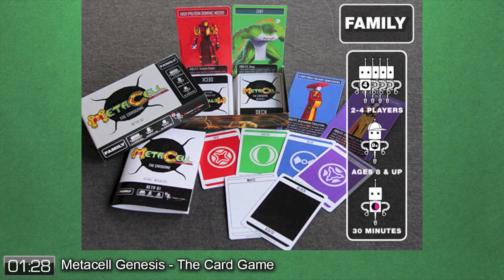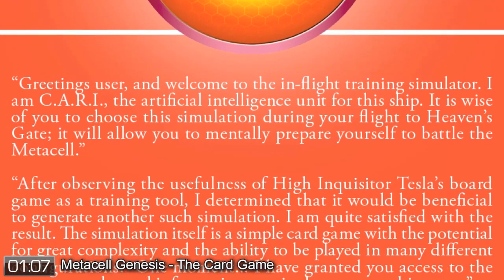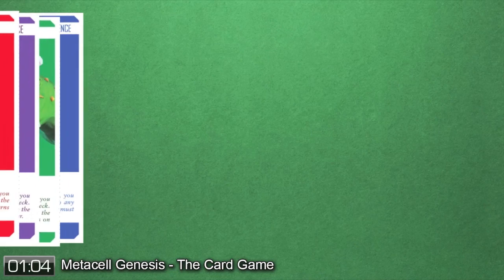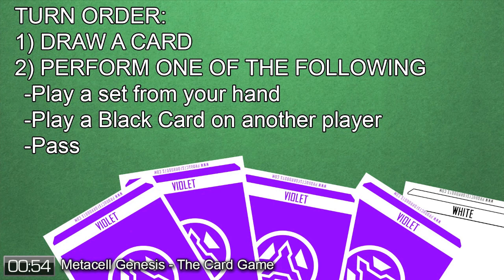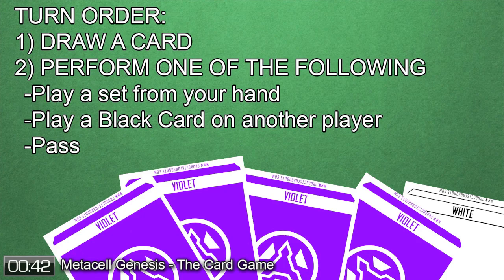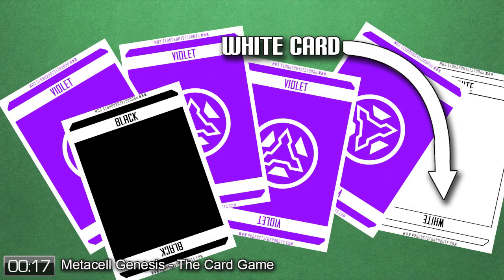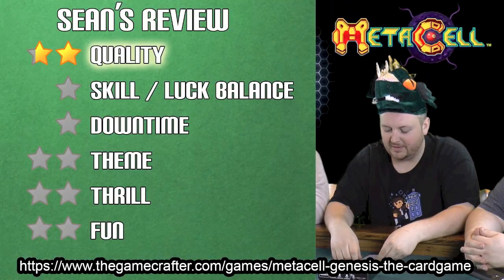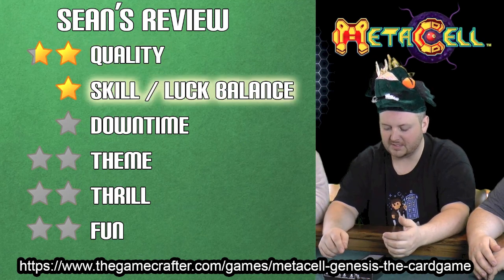Metacell Genesis Review - with Gamer's Remorse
Gamer's Remorse takes a look at this game, currently on Gamecrafter